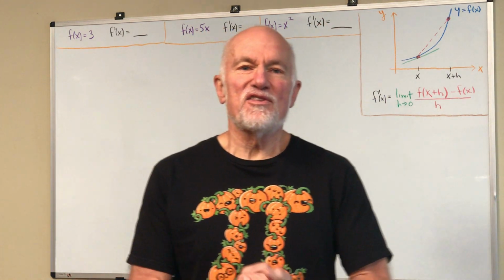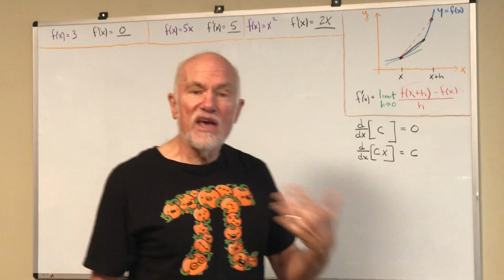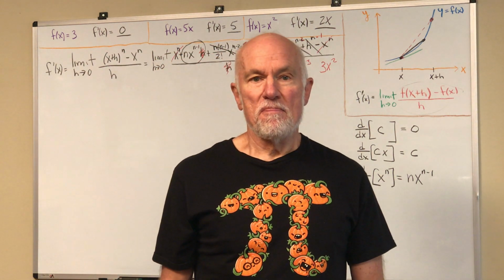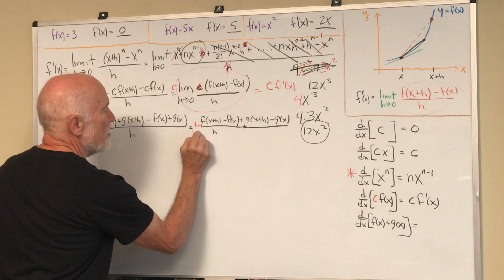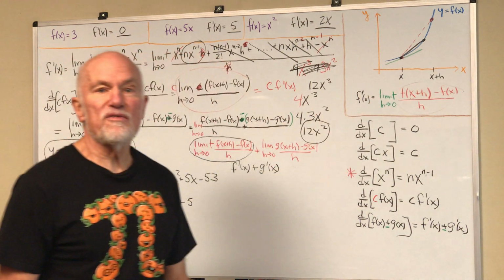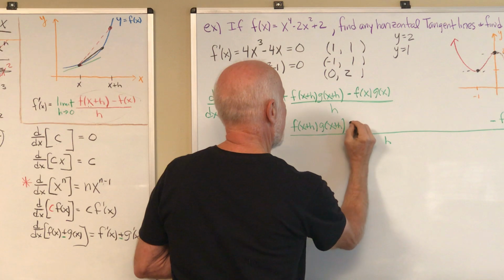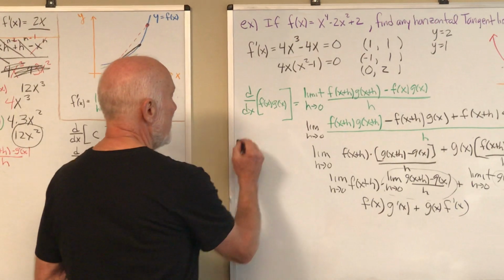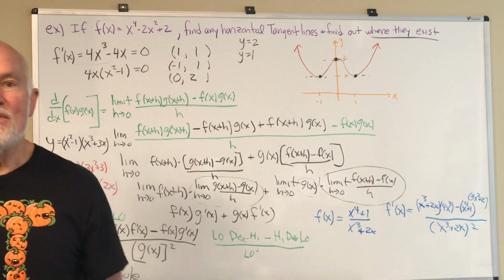#10 Calculus: Rules for taking derivatives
This video develops many of the rules used when taking derivatives of functions including the "product rule" and the "Quotient rule"